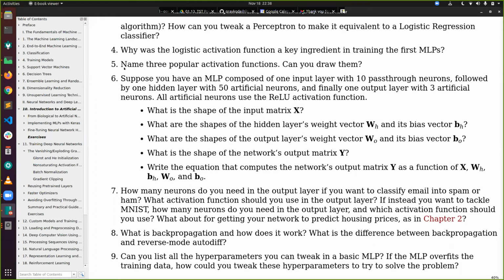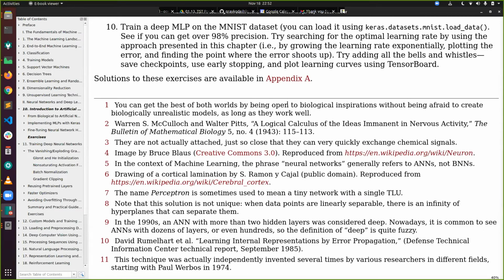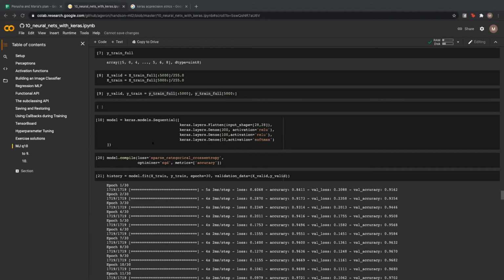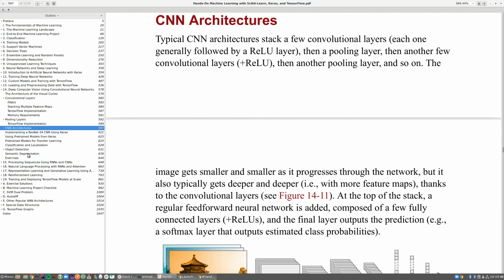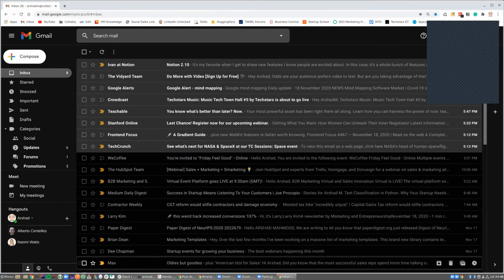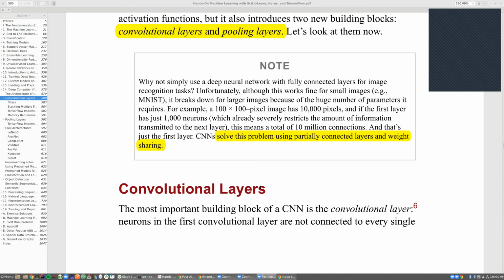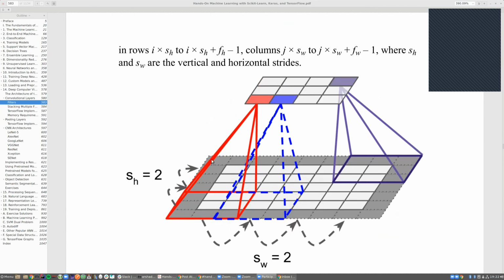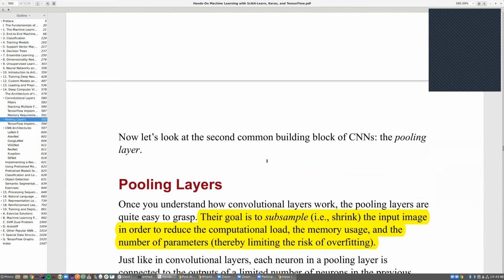Hands on ML - Europe - 11/18/2020